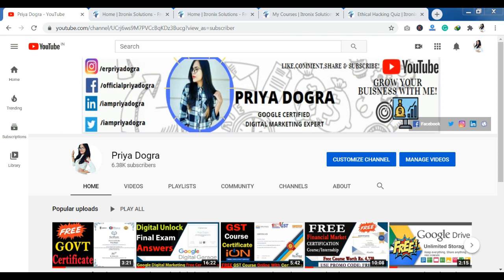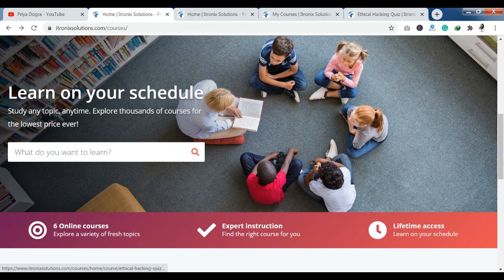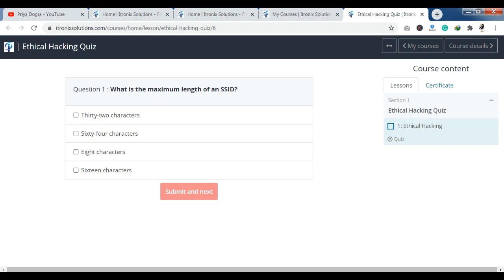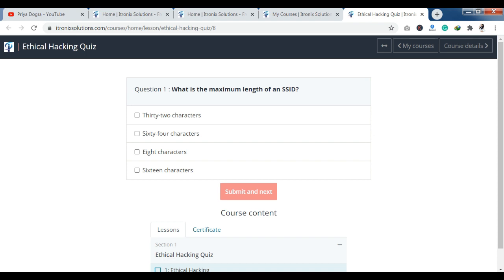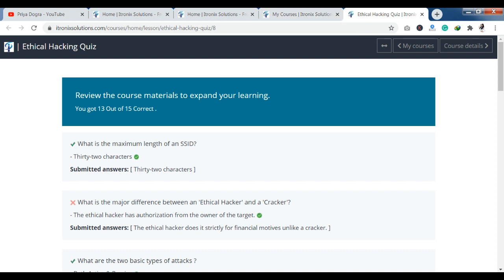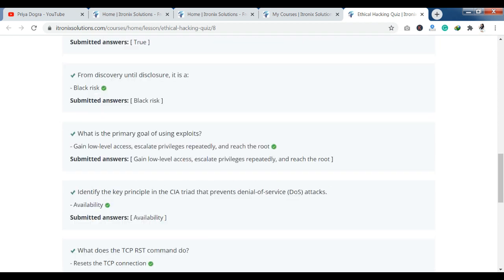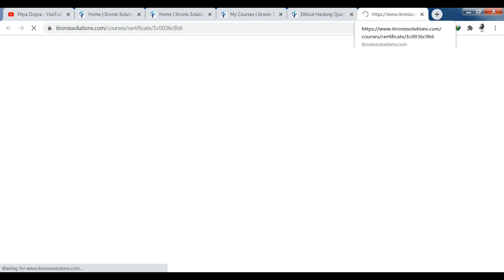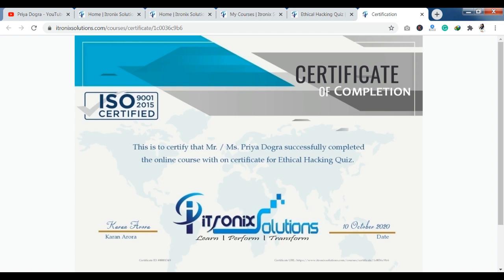National Level Quiz on Ethical Hacking | Get Free ISO Certified Ethical Hacking Certificate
In this video, I am going to give you information about National Level  Quiz on Ethical Hacking & after qualifying this quiz you can get a Free ISO Certified Ethical Hacking Certificate
The quizzes consist of questions carefully designed to help you self-assess your comprehension of the information presented on the topics covered Each question in the quiz is of multiple-choice or "true or false" format. The total score for the quiz is based on your responses to all questions However, your quiz will not be graded, if you skip a question or exit before responding to all the questions.